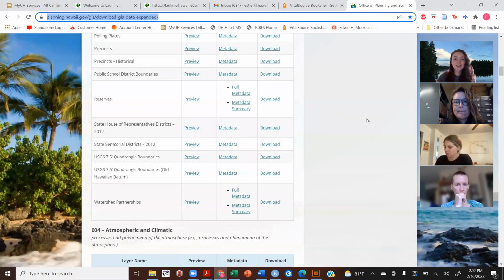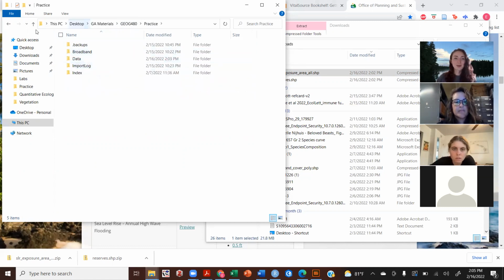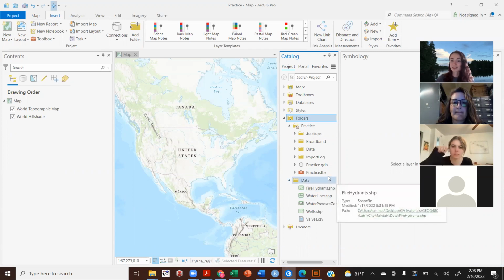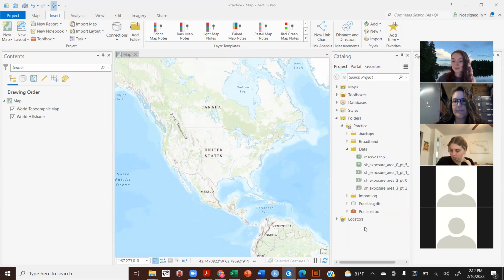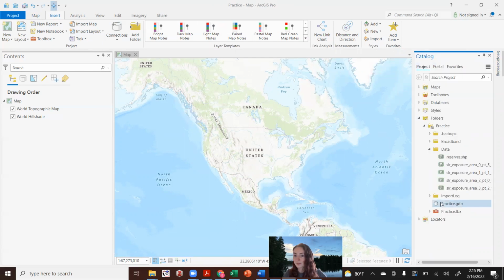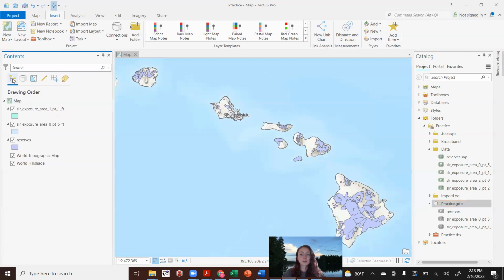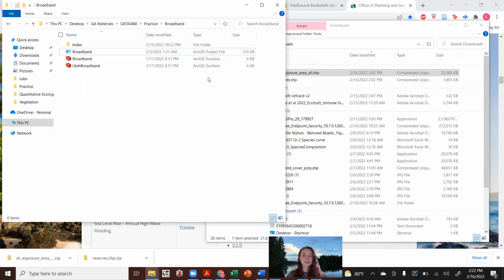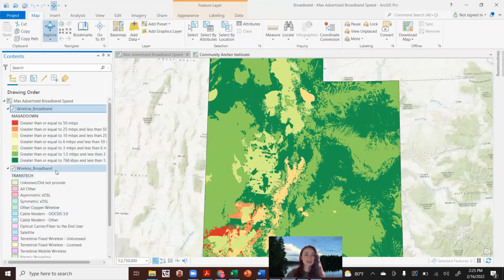Data Management Workshop